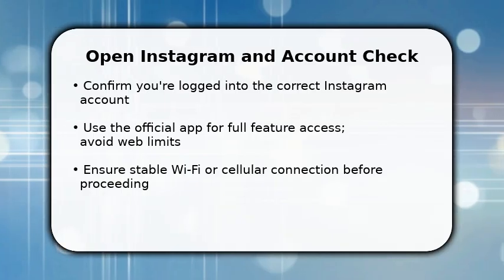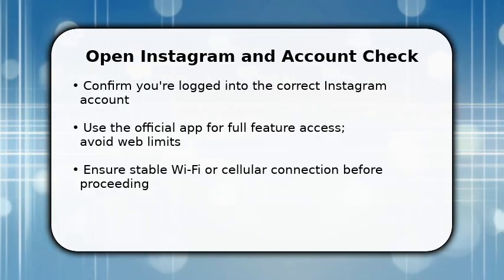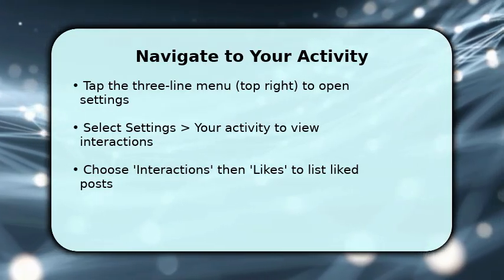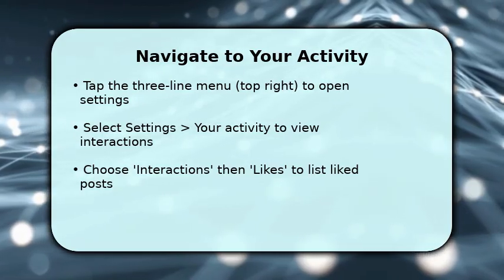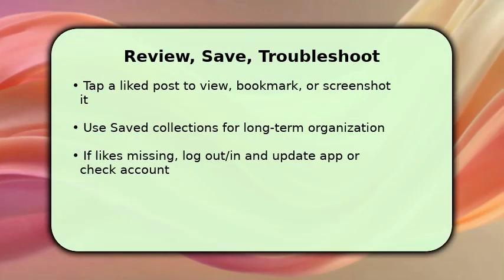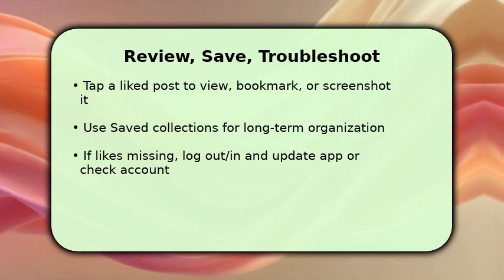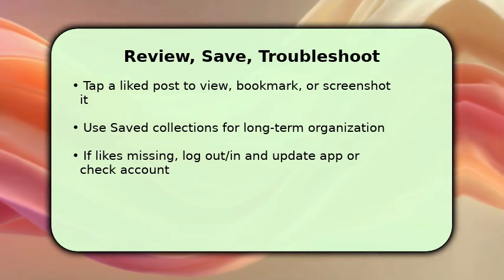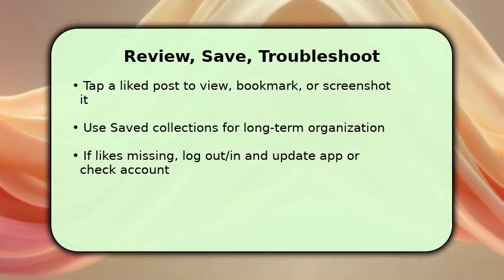How to See Stuff You Liked on Instagram - Step by Step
Discover how to revisit content you've enjoyed on Instagram through a step-bythy guide. Learn the shortcut keys and features that make it easy for users to relive their favorite posts, photos, or videos with just a few clicks.